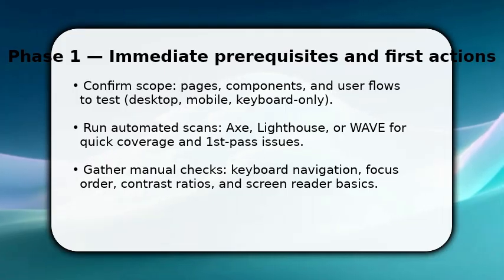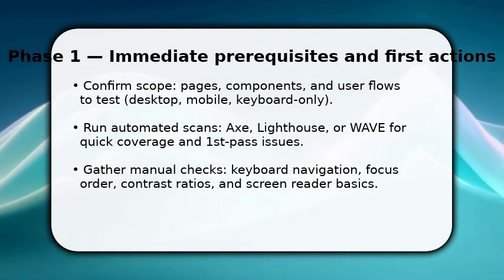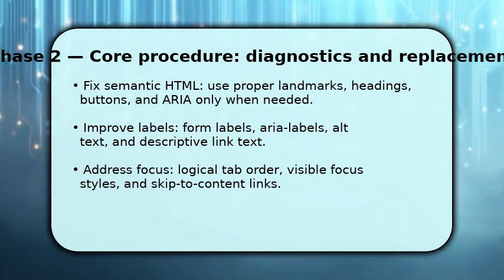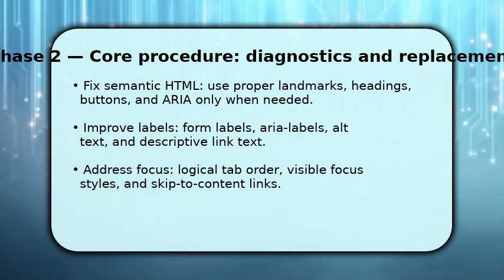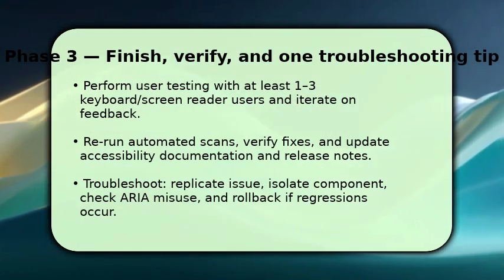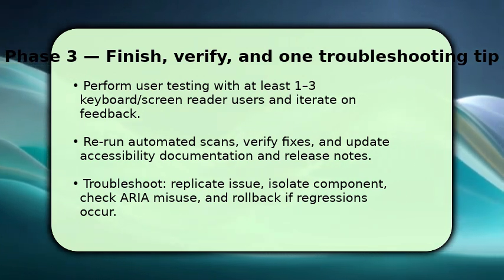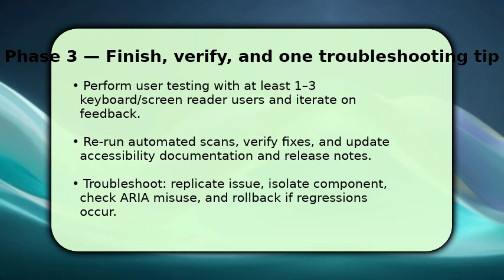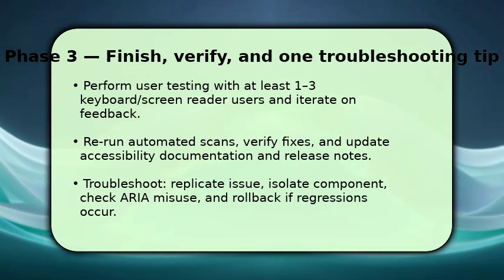How to Fix Accessibility Issues - Easy Guide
How to Fix Accessibility Issues - Easy Guide | 🔒 Surfshark VPN Deal — Stay private and secure. $1.99/mo + 3 Months Free ▸

Discover simple solutions to common accessibility problems in this easy-to-follow guide. Learn how to make your website or app more accessible for everyone, including those with disabilities.

accessible design, website usability, WebAccessibility, InclusiveDesign, screen reader friendly, alt text importance, captioning videos, adjustable font sizes, high contrast mode, keyboard navigation